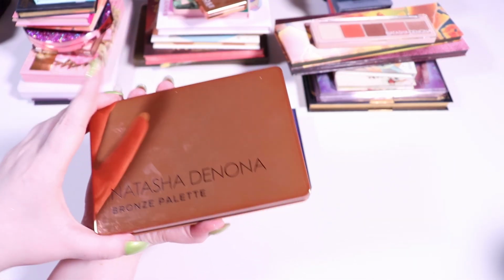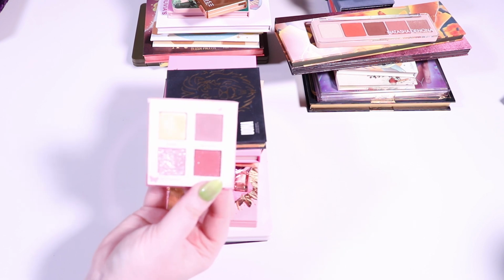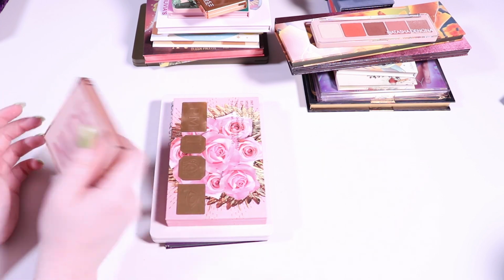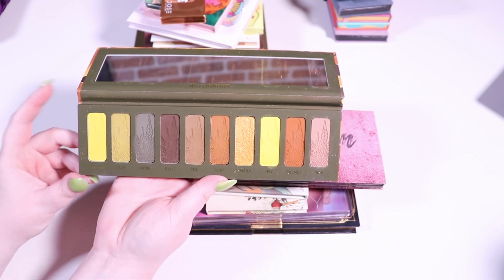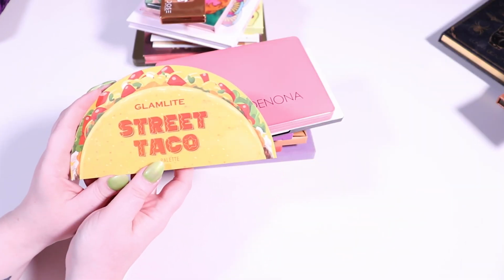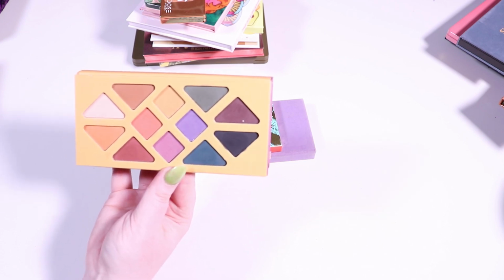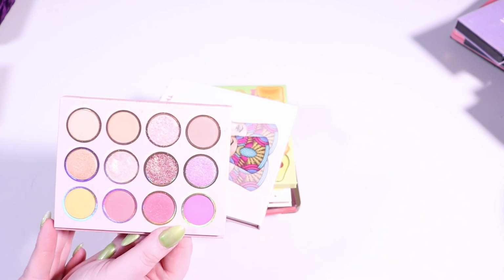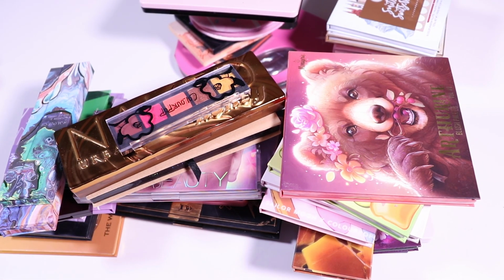Eyeshadow Declutter Part 2 | I Did Better than I Thought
Hi Friends, here is the 2nd part of my 2021 eyeshadow palette declutter. I hope you enjoy.

*i know the lighting is off, it is what it is!

Summary:
15 Palettes decluttered
8 Palettes in the 'maybe' pile
48 Palettes kept